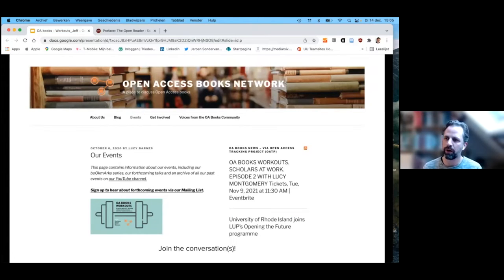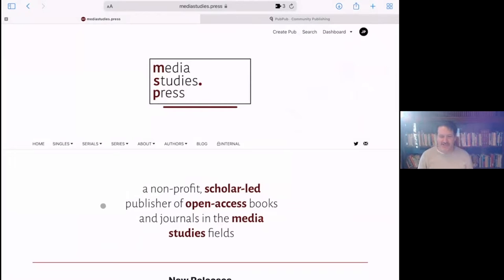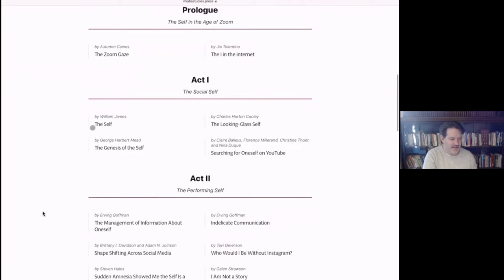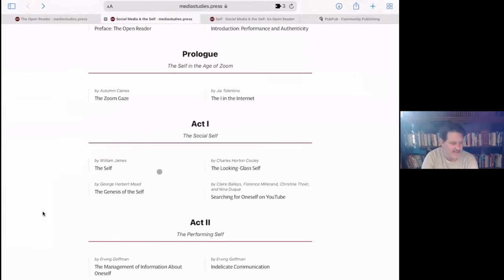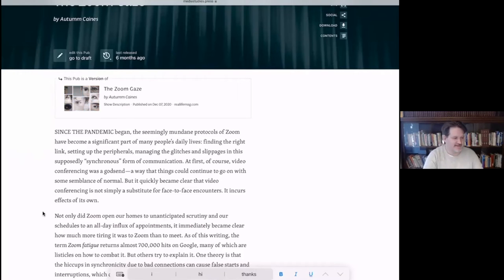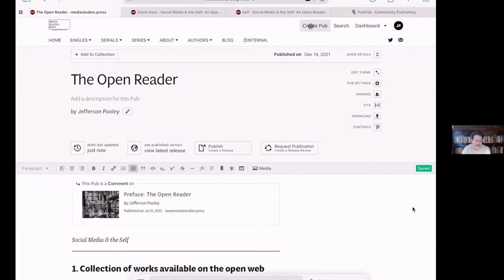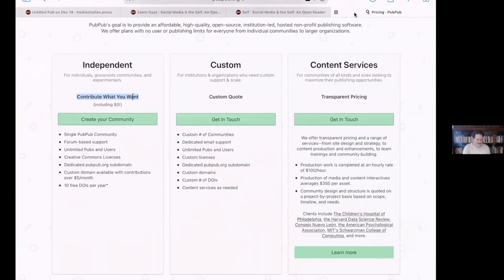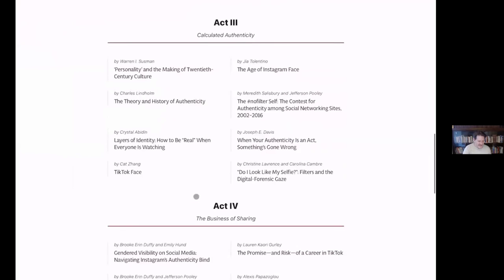OA Books Workouts, episode 4 with Jeff Pooley, Social Media & the Self: An Open Reader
This series, hosted by Jeroen Sondervan, features different scholars talking about publishing Open Access books. Hear more about their projects, why they chose Open Access, and the challenges and triumphs they experienced along the way!